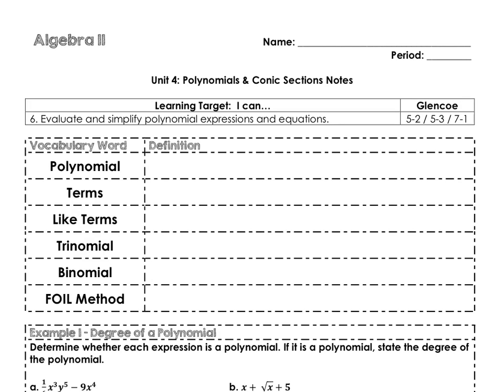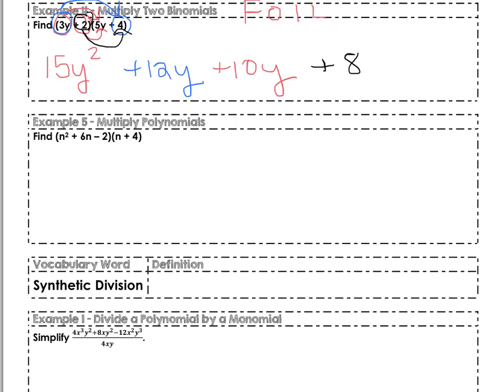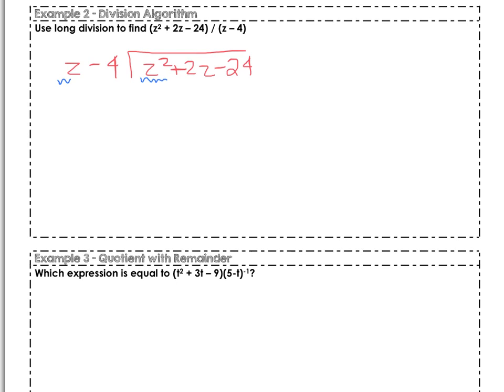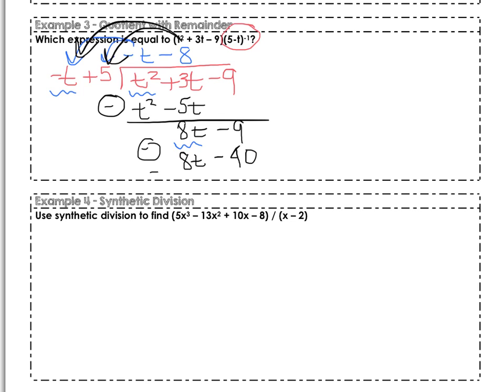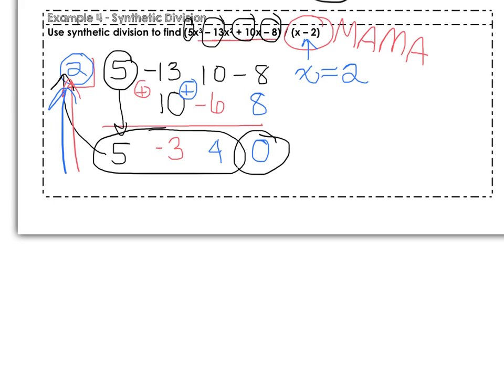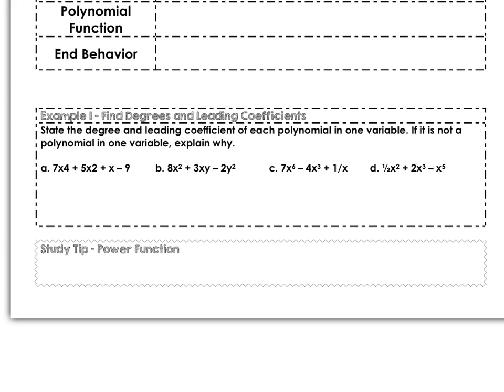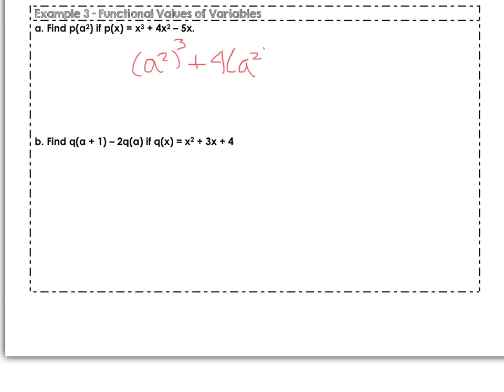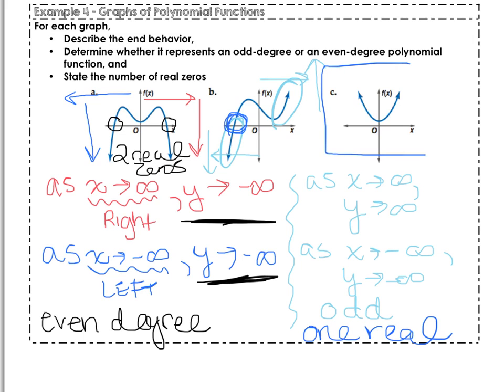Evaluate Polynomials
Glen or 5-2 / 5-3 / 7-1